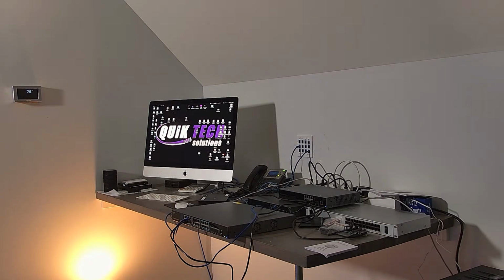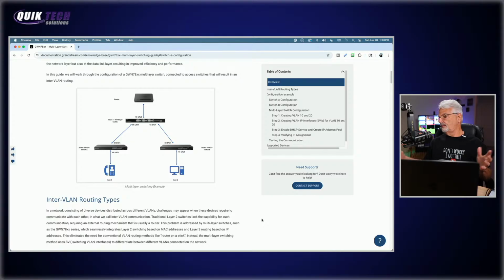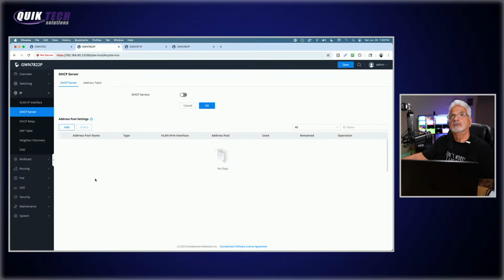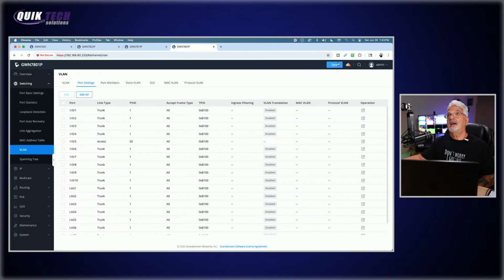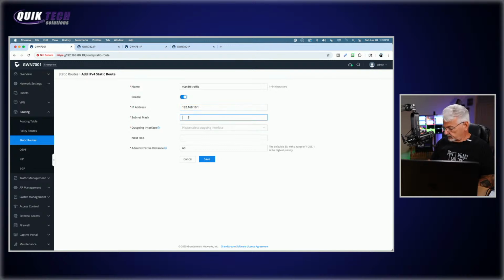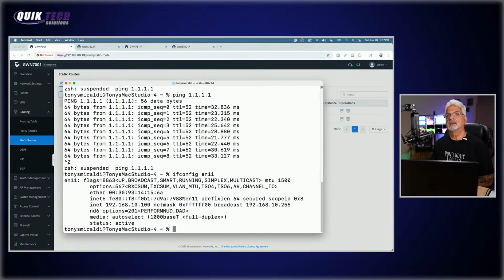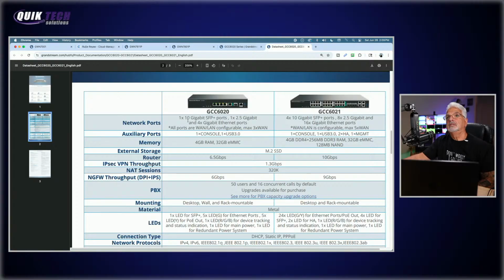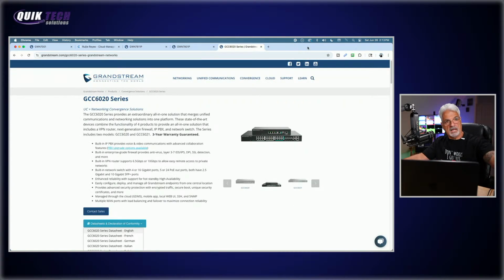Exploring Grandstream Layer 3 Switching Features.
Join me live to catch up and "who knows."